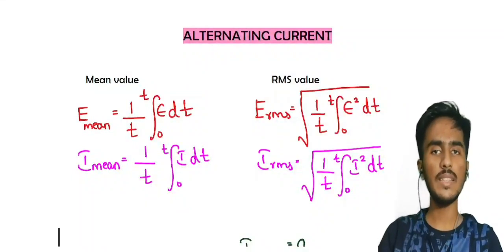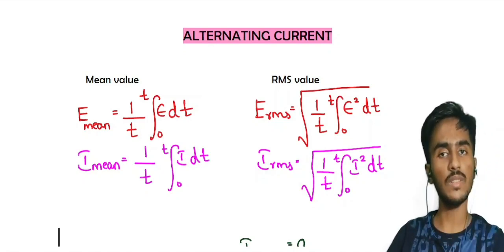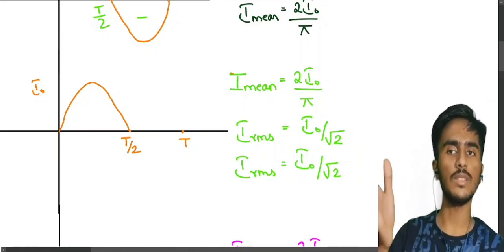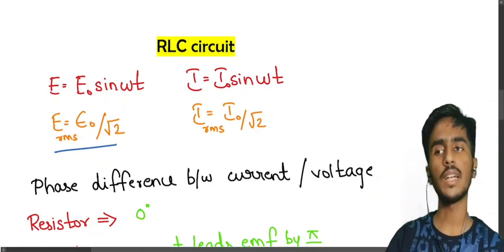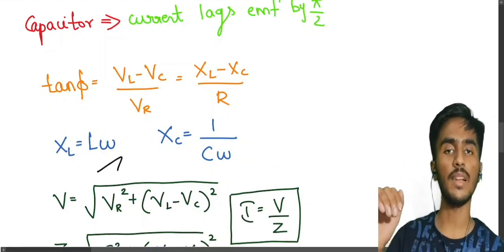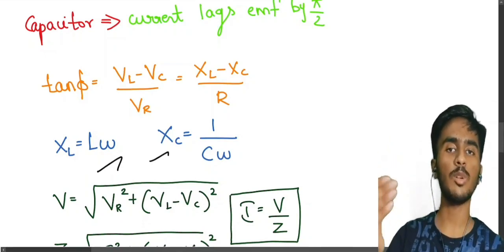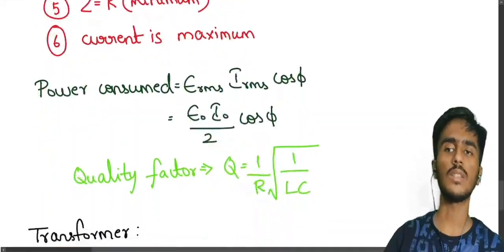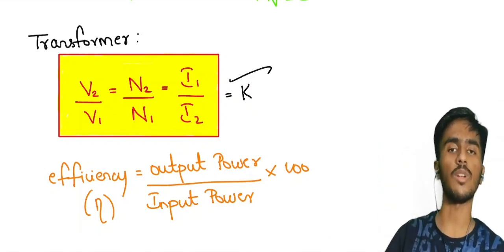Alternating Current Formulas in ONE SHOT | Formulas Revision | NEET 2021 | Physics in Tamil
In this video we have discussed on formulas of alternating current
for more info please visit our telegram channel